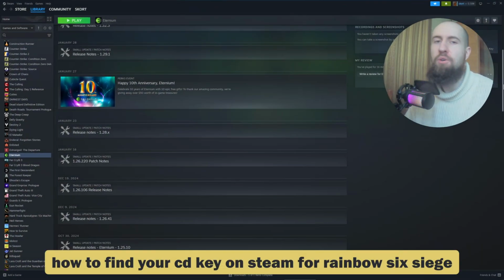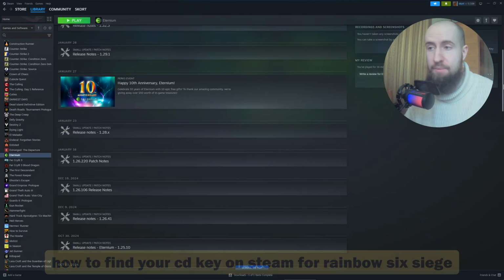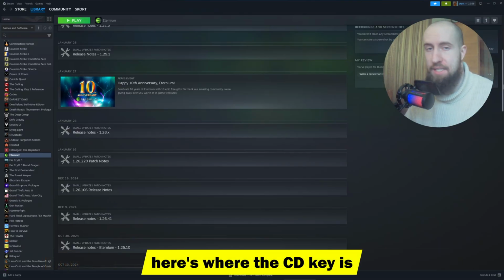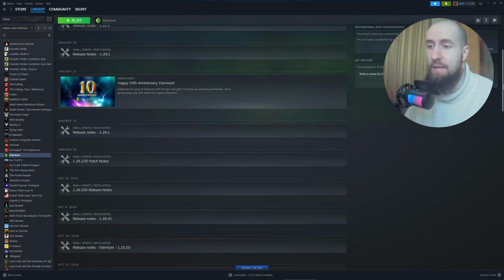How To Find Your CD Key on Steam for Rainbow Six Siege (2026) - Full Guide!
In today's video, I show you how to find your CD key on Steam for Rainbow Six Siege.